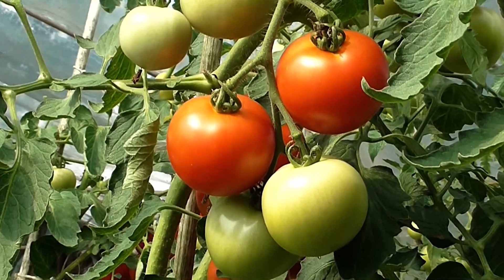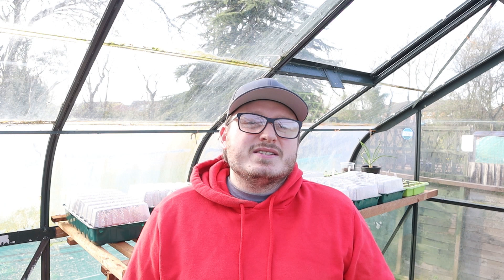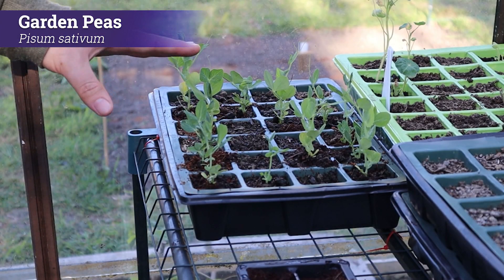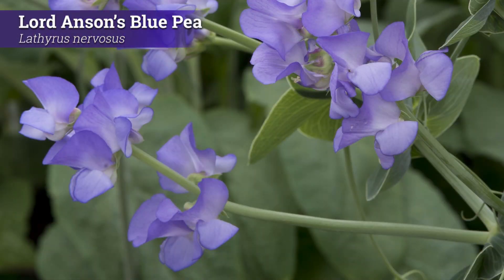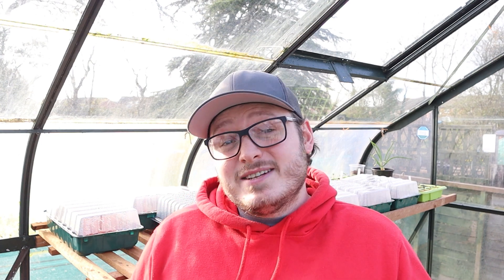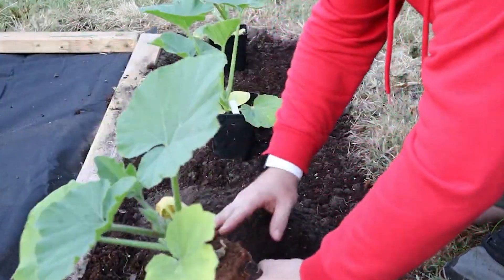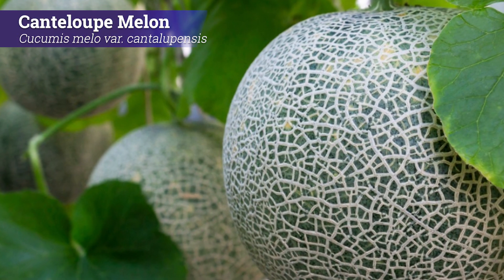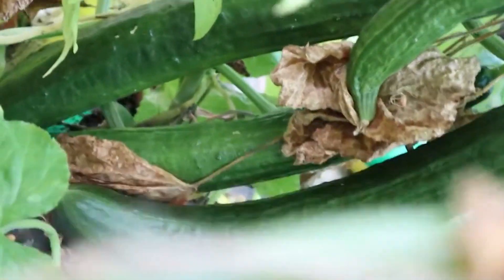11 Seeds for April // Fantastic Flowers, Fruits and Vegetables To Start Growing Now!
11 Seeds for April | Fantastic Flowers, Fruits and Vegetables To Start Growing Now!

It's April and that means that it's getting warmer and it's time to really get cracking in the garden and there's a load of great seeds that you can sow in April to get the most out of this year's growing season.

Cornflower Seeds
Calendula Seeds
Broad Bean Seeds
Garden Pea Seeds
Sweet Pea Seeds
Sunflower Seeds
Pumpkin Seeds
Luffah Seeds
Melon Seeds
Cucamelon Seeds
Cucumber Seeds